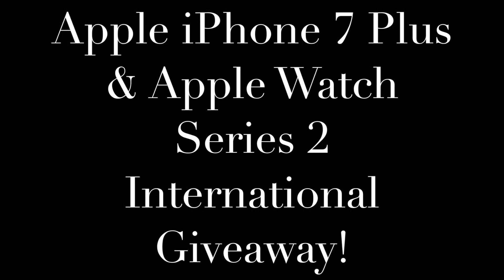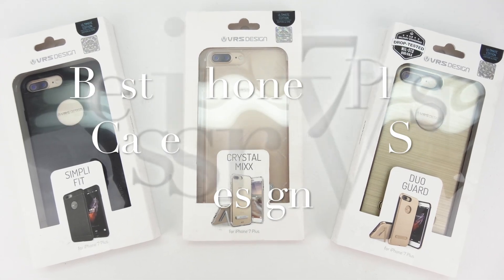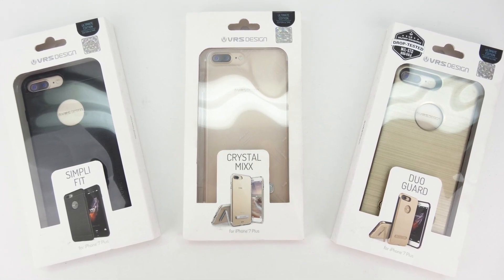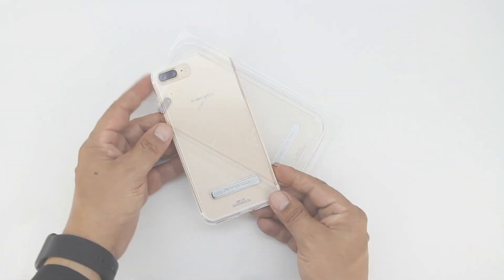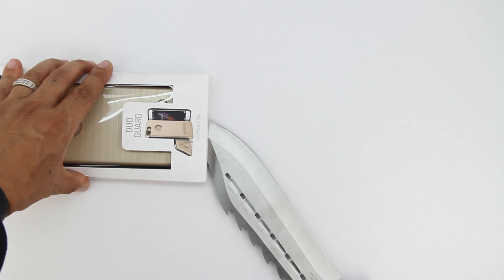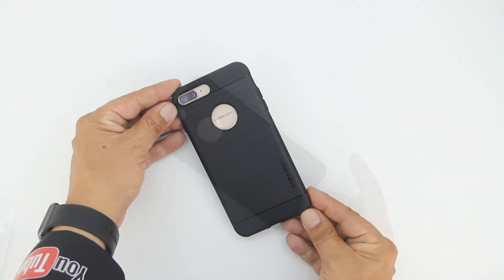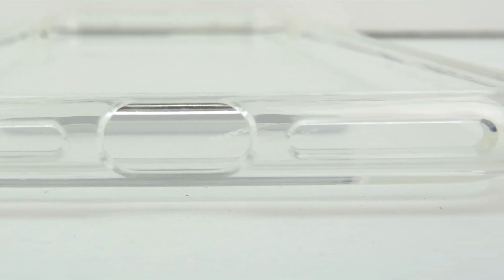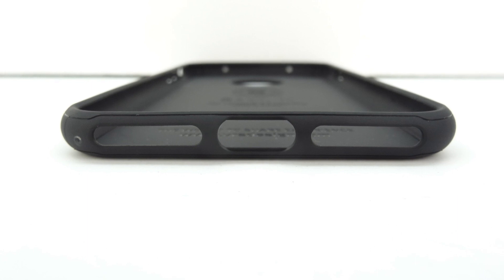Best iPhone 7 Plus Cases From VRS Design!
goo.gl/gDOi8M